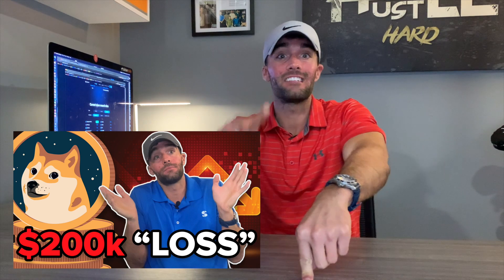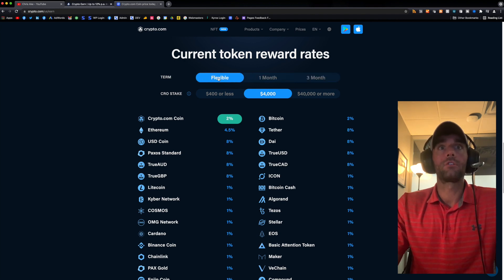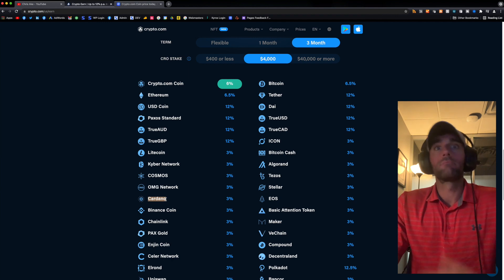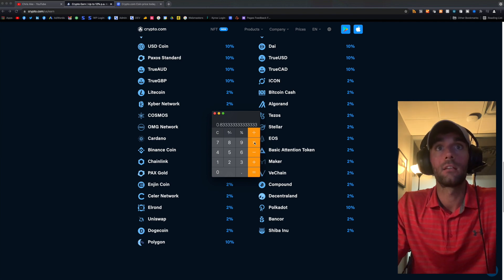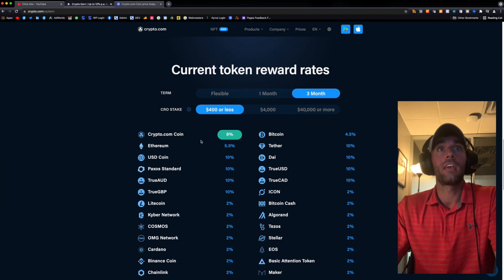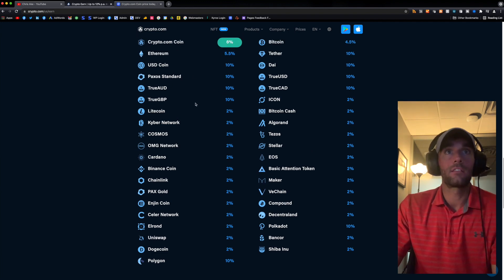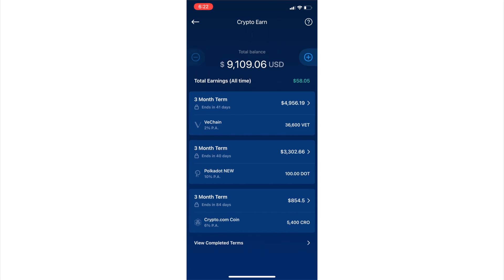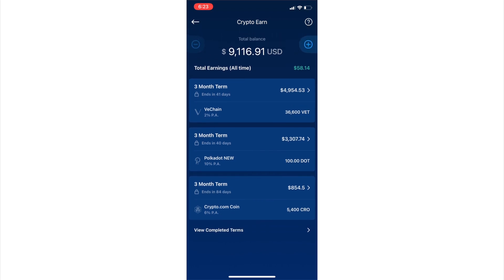Earn passive income by staking your crypto with the crypto.com app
Also, welcome to Crypto Staking for beginners. This video will talk about staking on Crypto.com app.

Currently, I am staking Polkadot, VeChain and CRO Coin on Crypto.com. I am staking my Cardano in other staking pools not in Crypto.com.

I only started investing 8 months ago, Jan 2021. I actually sold a company back in 2020 and used some of that cash to start investing. So, here is how I got started with Staking.

About Me:

Started a company called Grand Apps in 2011, during my senior year of college. Sold that in Dec 2020, almost a decade later.

Since then I've invested in Real Estate, started other ventures and learned a lot.

I'm currently focused on two companies: Kyros Digital & Sidekick Ai. Below are links.